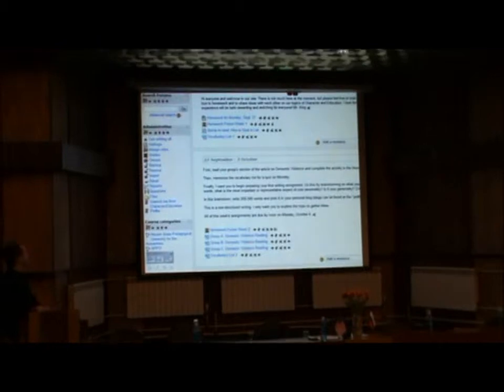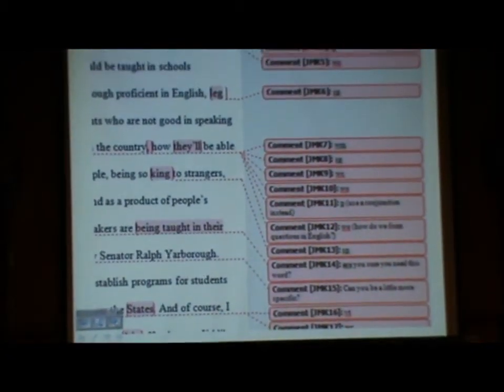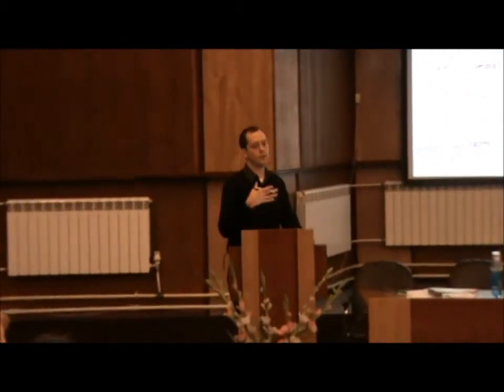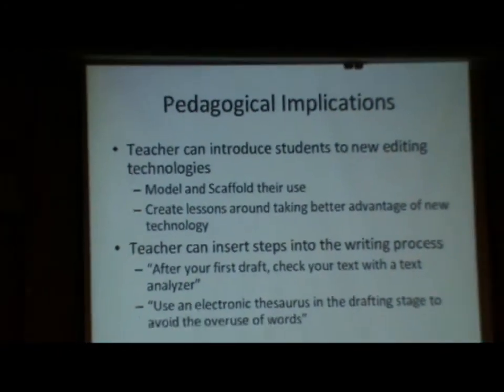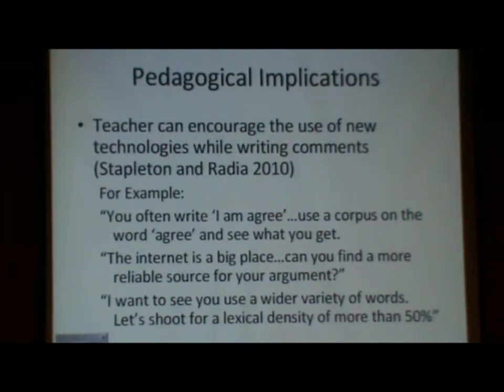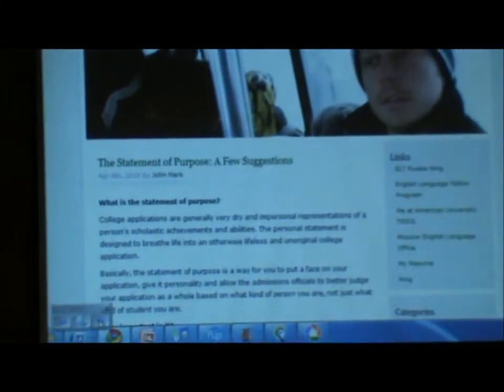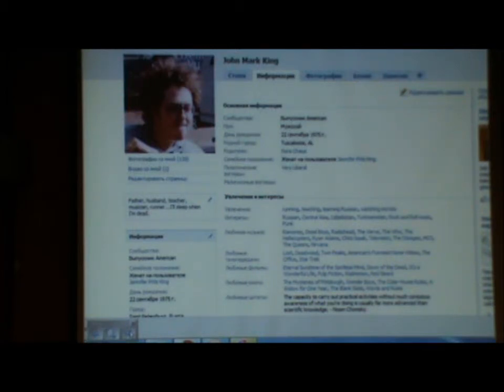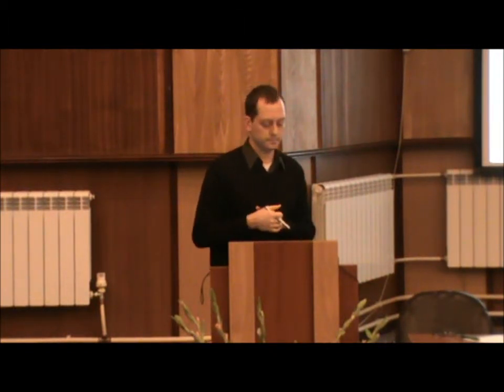Technology and L2 Writing: New Perspectives on Identity and Process (2 of 2)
Plenary Presentation at NovELTA 2011